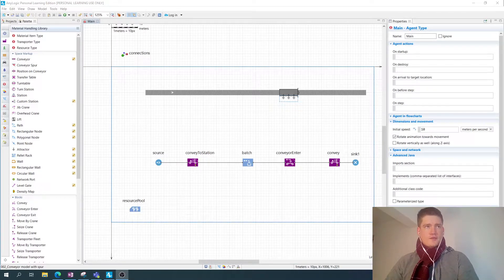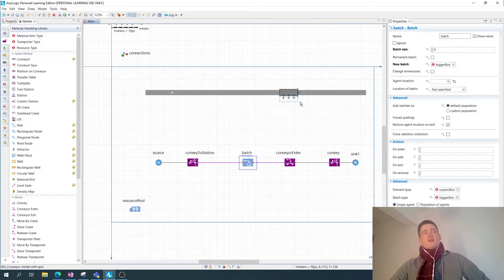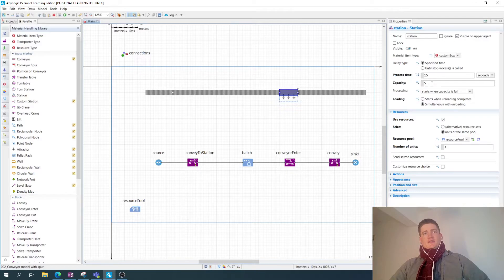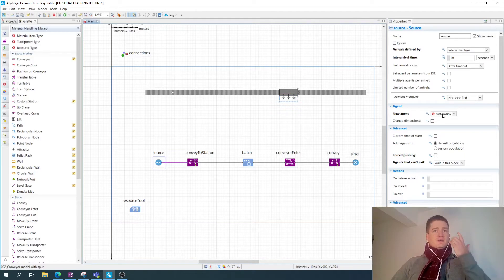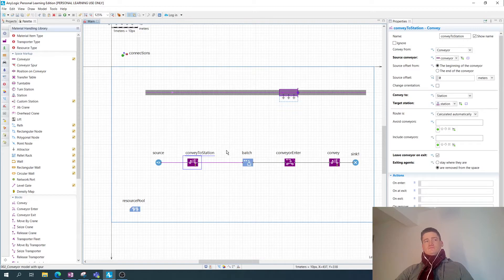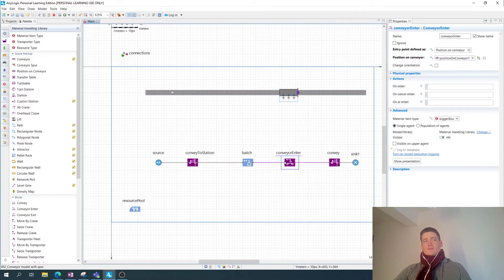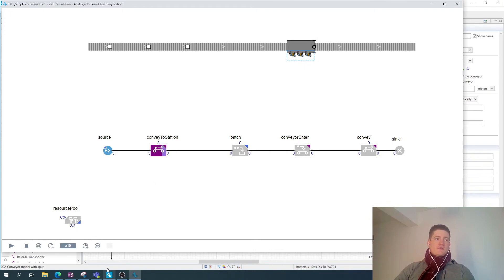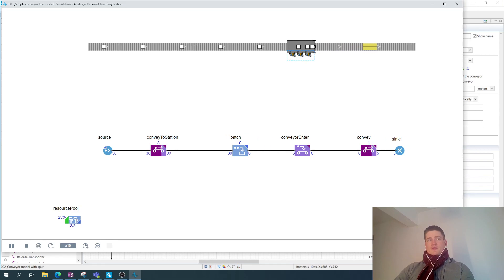Batch assembly process at conveyor workstation in AnyLogic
Implementing a batch process object from the AnyLogic process library, in combination with AnyLogic's material handling library.